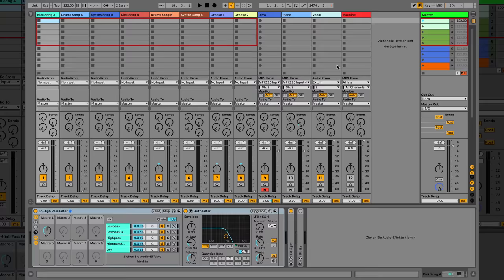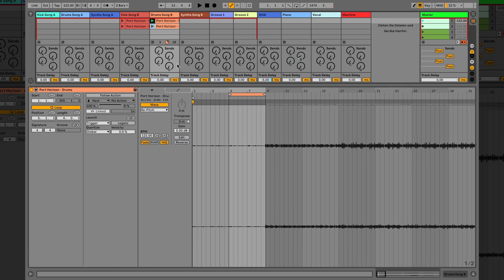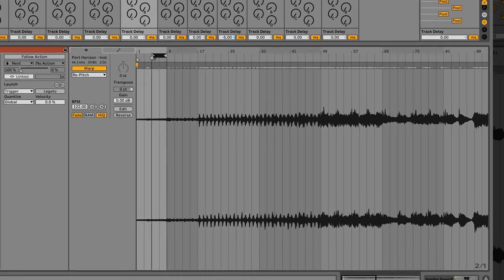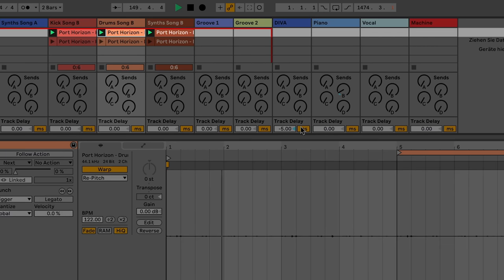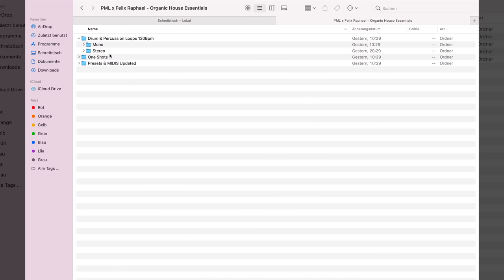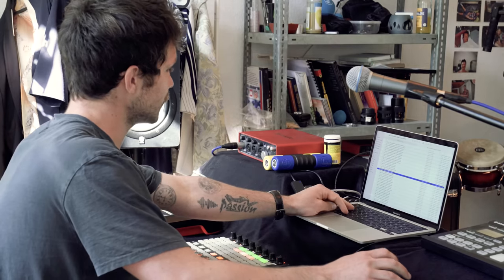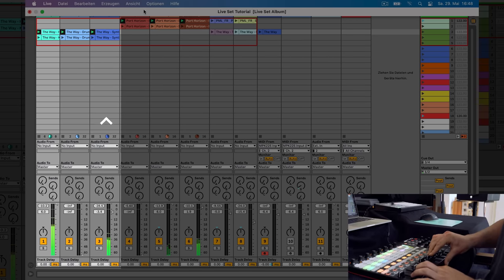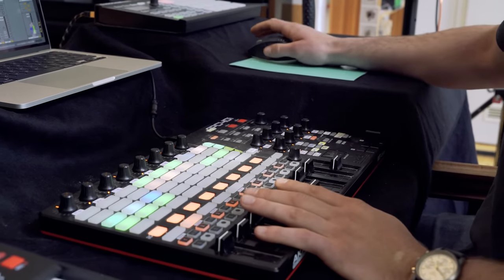Felix Raphael: Preparing Ableton Session View for Playing Live | incl. LIVE JAM | Organic House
Felix sets up his Ableton Session View with Stems & Loops to jam live on stage.

Free Tools Felix is using

⏰ TIMECODES ⏰

00:00 Intro
00:27 First Steps in Session View
00:53 Loading & Warping Stems
01:23 Introduction Row & Defining Loops
03:54 Second Row / Main Part of a Live Track
06:13 Groove Loop Sections 1 & 2
09:02 Mixing from Track 1 to 2
11:15 Live Jam in Home Studio
16:10 Live Set Excerpt “Innsbruck” by Vibrancy